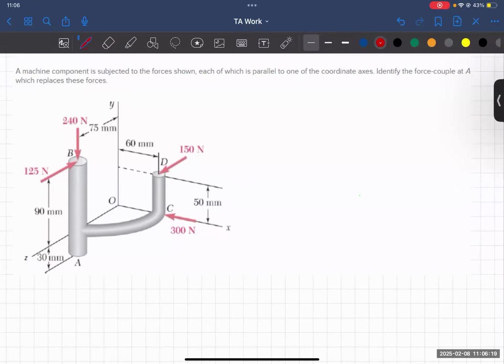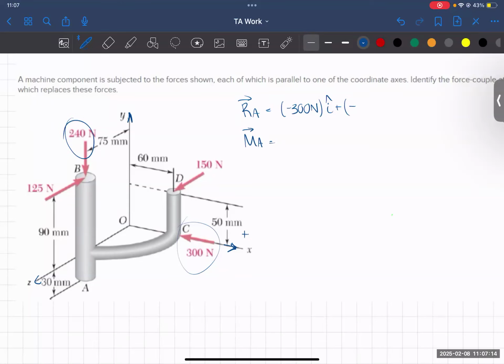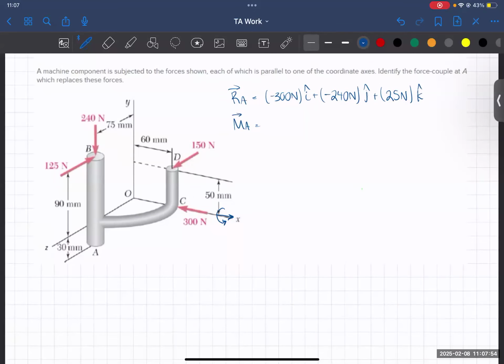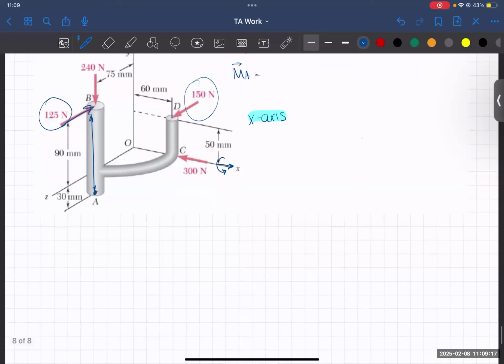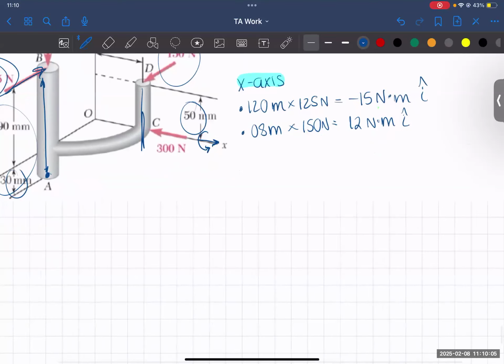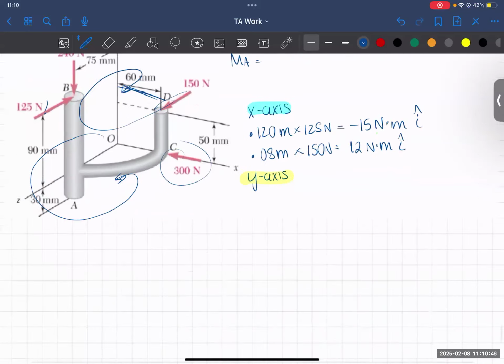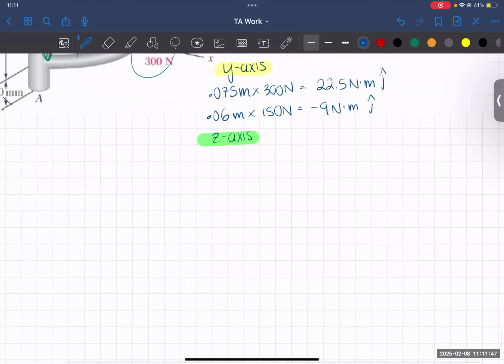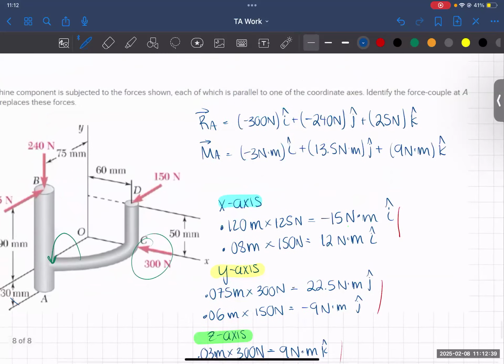MAE 30A WINTER 2026 HW 4 Problem 4